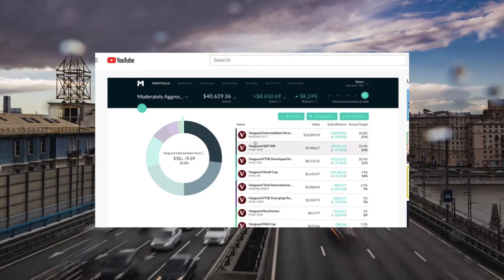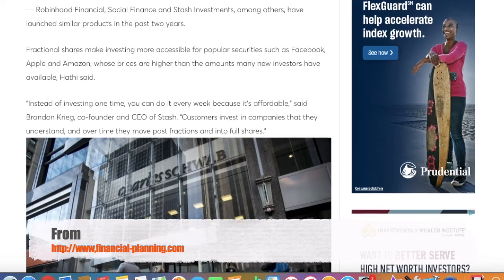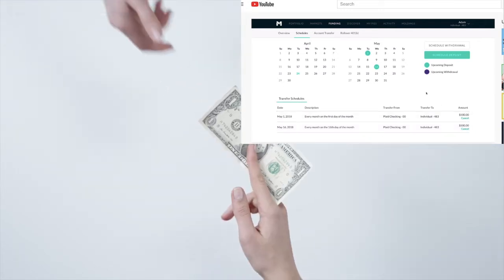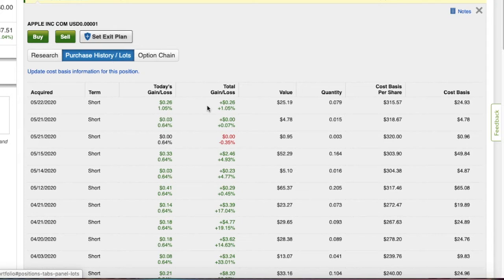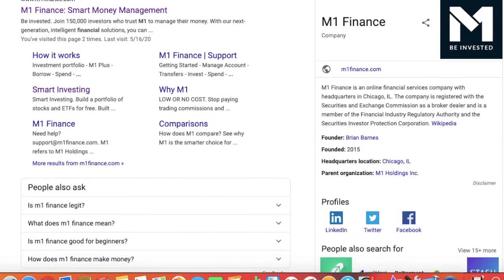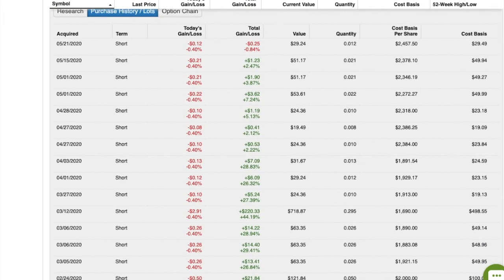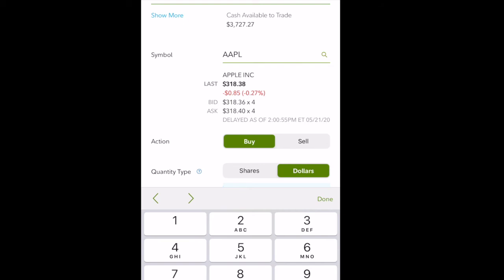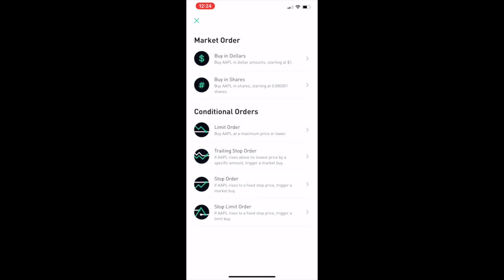Use Fractional Shares to Improve Your Portfolio Performance!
Fractional Shares provide a powerful tool to take advantage of the market movement with minimum cost - while consistent dollar cost average is still important, buying fractional share at market down turn could provide some nice reward without risking too much. I have been experimenting with buying fractional shares with Fidelity during days of market down, while maintaining regular recurring investment with M1 Finance, and have been happy with the results.

Use this link to open M1 Finance account to earn $10!